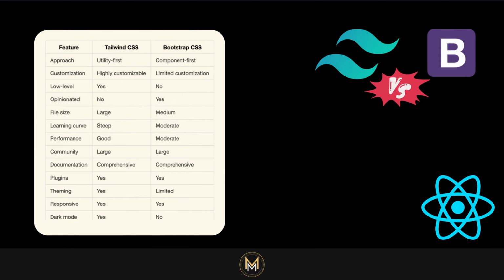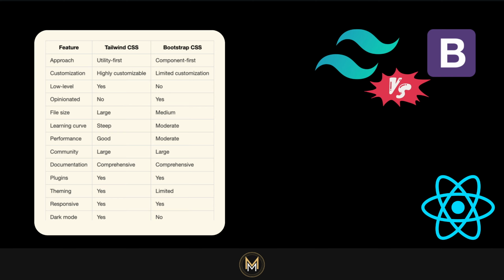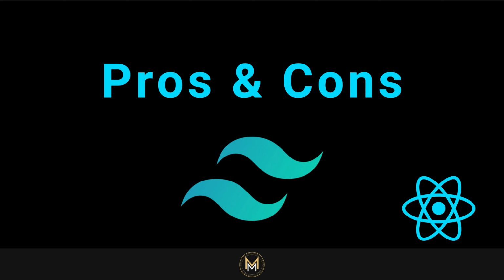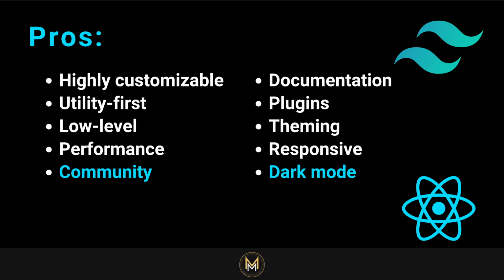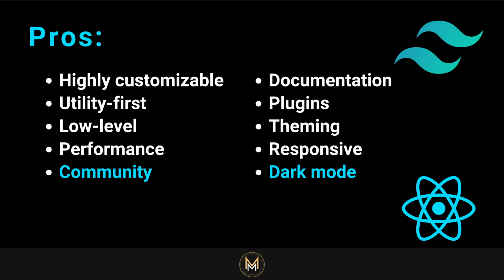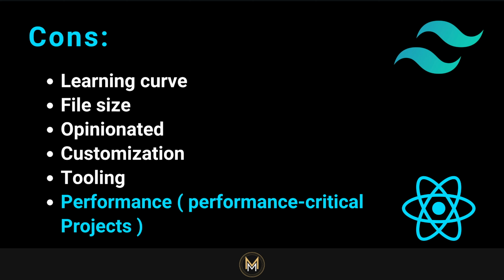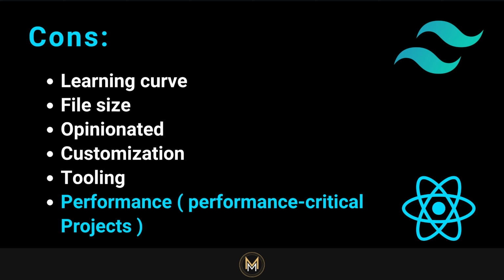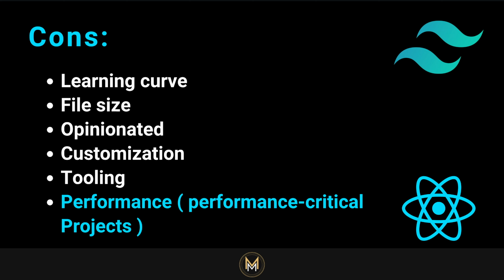React Course 16-01 What is Tailwind CSS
In this video you will learn what Tailwind CSS is, how it compares and difference to Bootstrap CSS and what are the pros and cons of tailwind CSS.

00:00 - Start
00:28 - Tailwind CSS Explained
01:03 - Tailwindcss vs Bootstrap CSS
02:04 - Marker 1
03:19 - The pros and cons of Tailwindcss